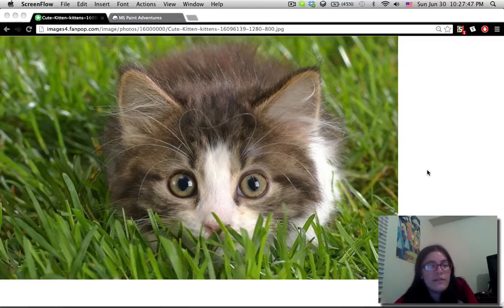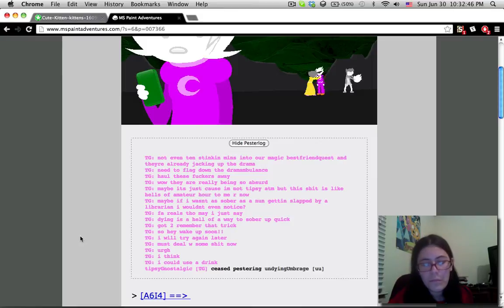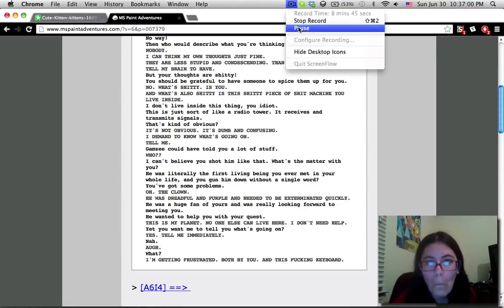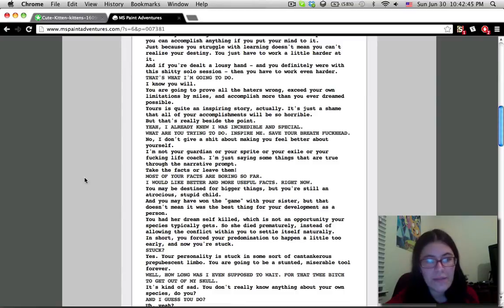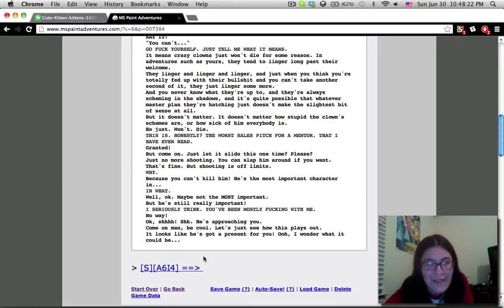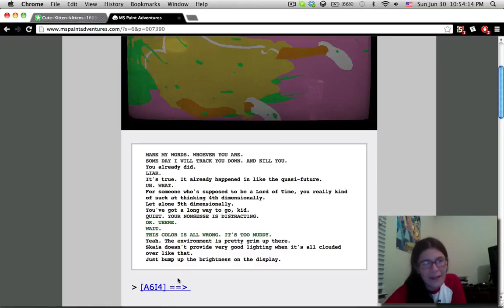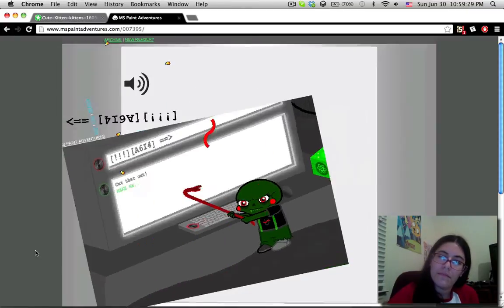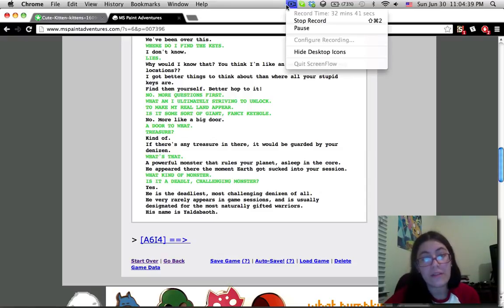Let's Play Homestuck -- Part CXXIII: Time isn't on my side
It just keeps getting away from me until I put it down and realize shit I'm going over the limit and it feels like it's only been two minutes.
Needless to say the video length is edging upwards but it's probably subconsciously intentional (is that a thing that is possible?) so that I can get caught up already.